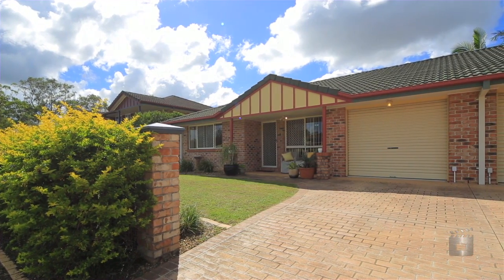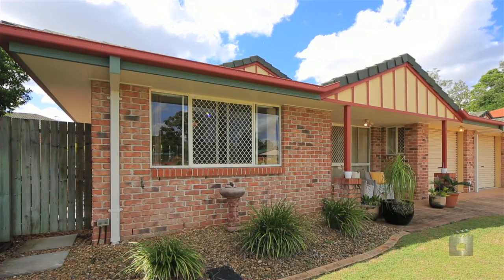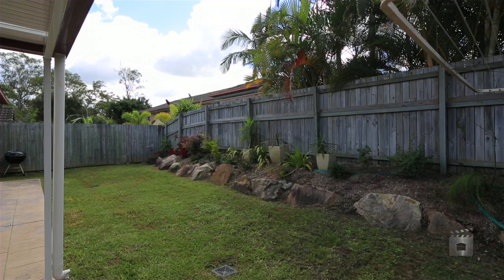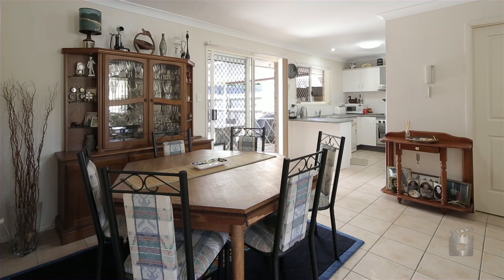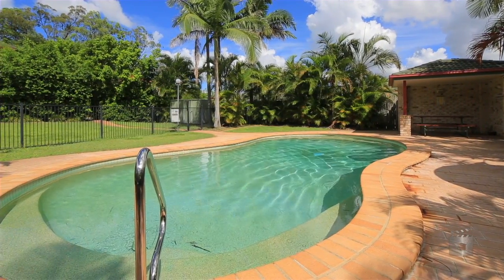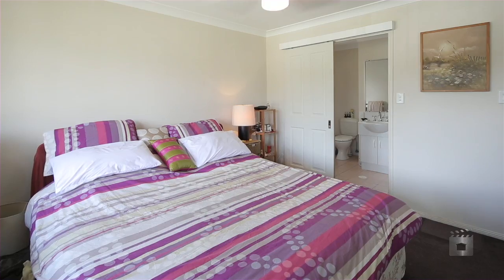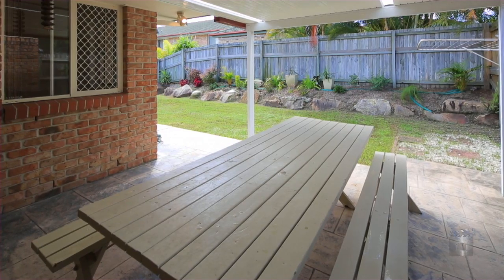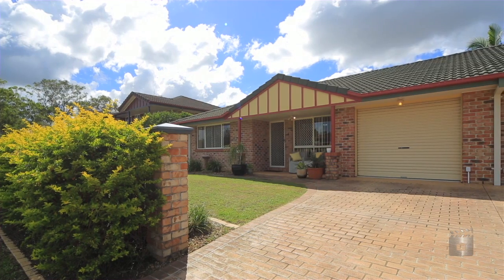2/157 Dalmeny Street, Algester, Brisbane, Queensland, Australia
2/157 Dalmeny Street, Algester, Brisbane, Queensland, Australia